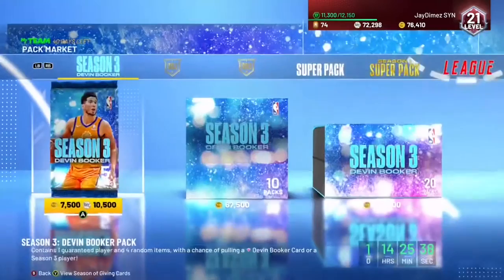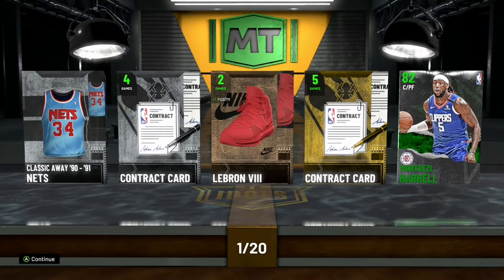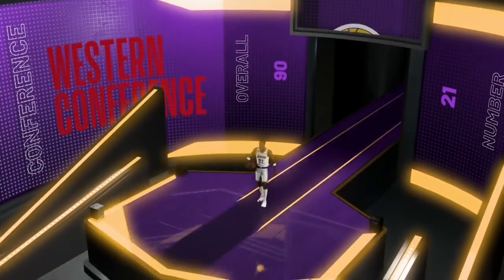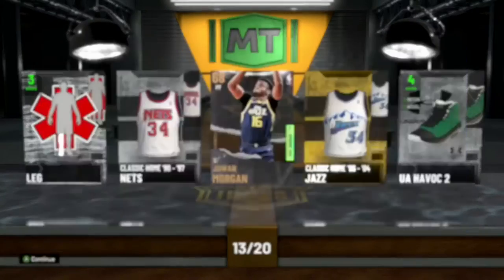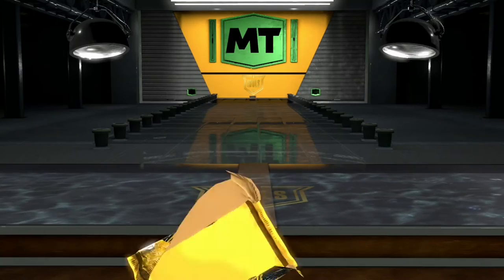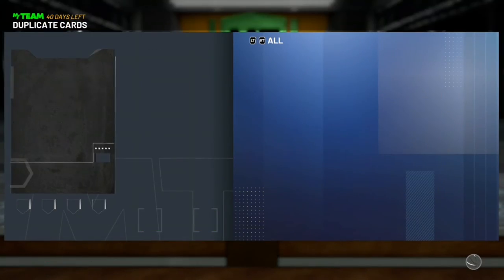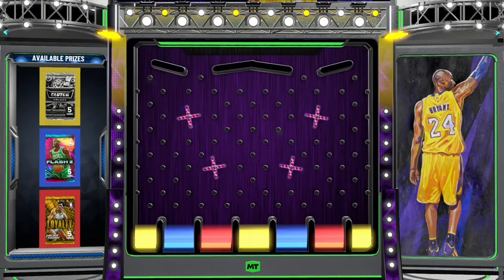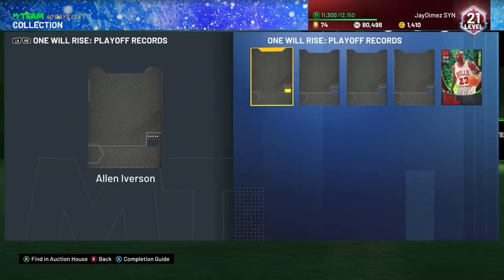NBA 2k21 MyTeam IDOLS SERIES 1 DOMINIQUE WILKINS PACK OPENING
Song Sleigh Bells Remix

Artist TrapMusicHDTV

Liscensed by Youtube Thematic Inc